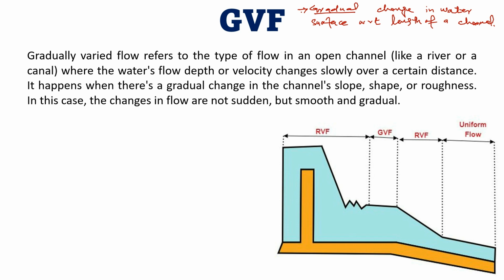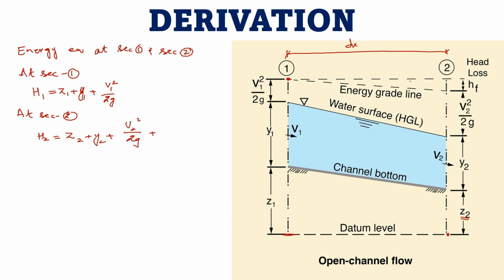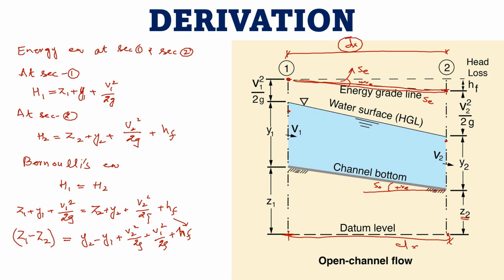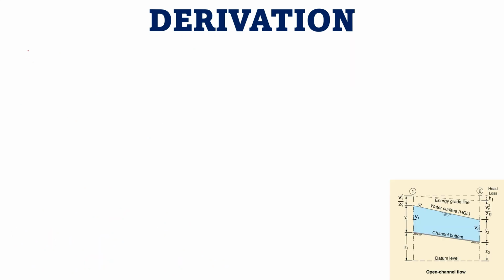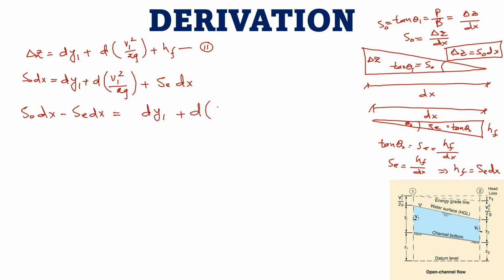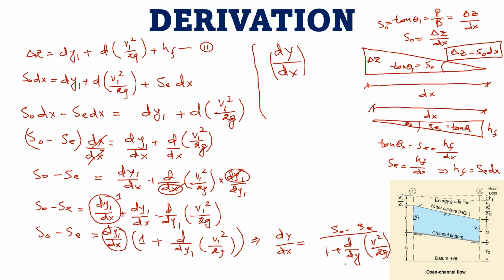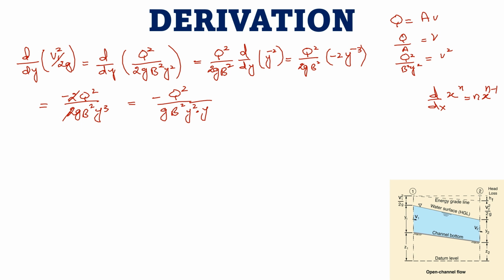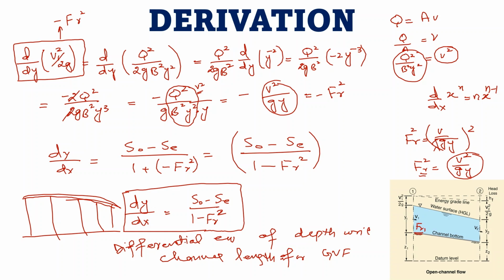What is Gradually Varied Flow (GVF)? | Water Surface Profiles in Open Channels | Step-by-step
Gradually Varied Flow (GVF) is a type of non-uniform flow in open channels where the water surface gradually changes due to variations in channel slope, bed roughness, and discharge. Understanding GVF is crucial for designing hydraulic structures, predicting water surface profiles, and analyzing flow behavior in natural and artificial channels. In this video, we explain the classification of water surface profiles, the governing equations, and practical applications of GVF in civil engineering and hydrology.

Gradually Varied Flow Gradually Varied Flow Gradually Varied Flow
Water Surface Profiles Water Surface Profiles Water Surface Profiles
GVF GVF GVF
Open Channel Flow Open Channel Flow Open Channel Flow
Hydraulic Engineering Hydraulic Engineering Hydraulic Engineering